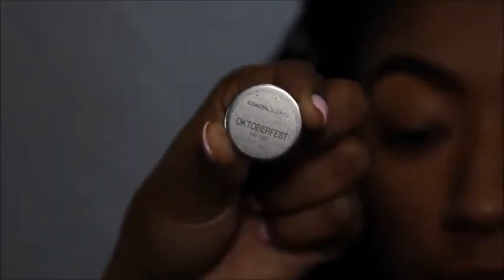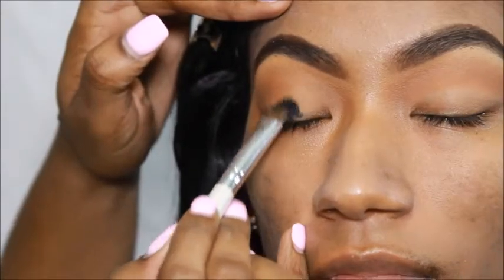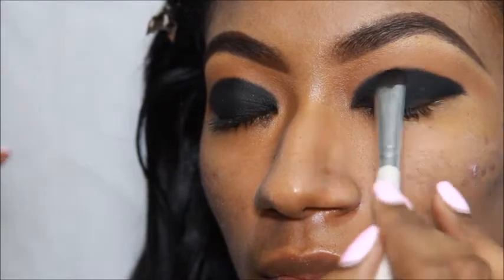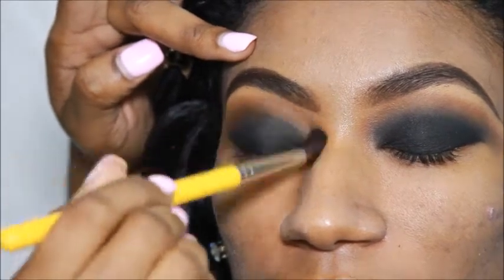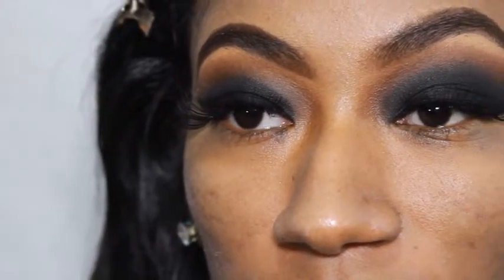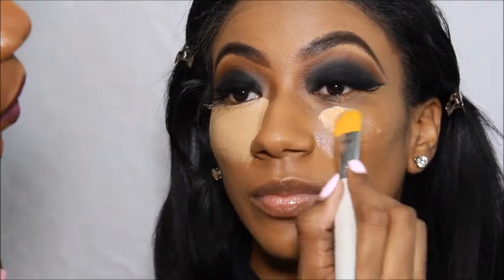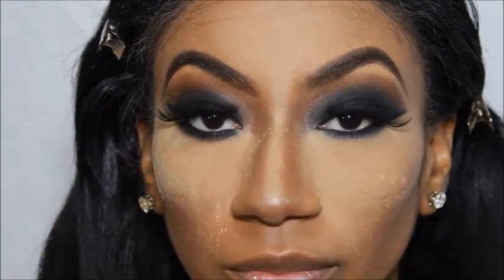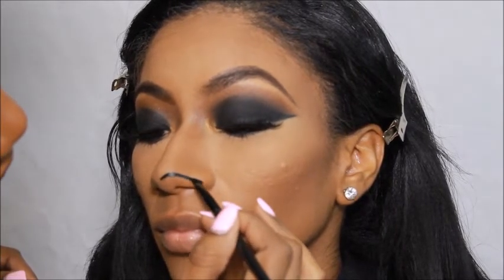Cat Woman Tutorial For Halloween Makeup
Hey Beauty Babes. This was my first attempt to do anything outside of my comfort zone and I must say that I had fun challenging myself to do something different. I loved the outcome of the full face. I'm so ready for next year to try new recreations.